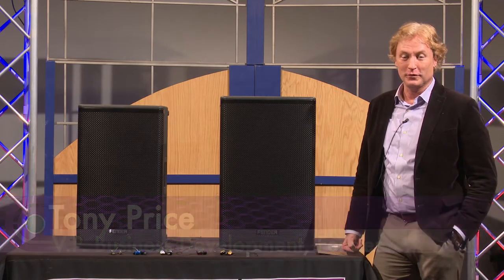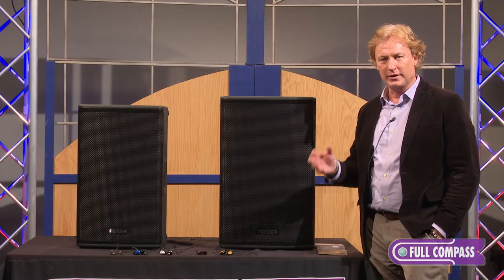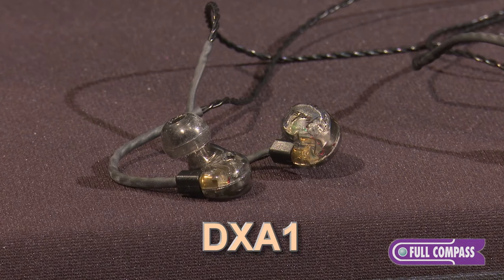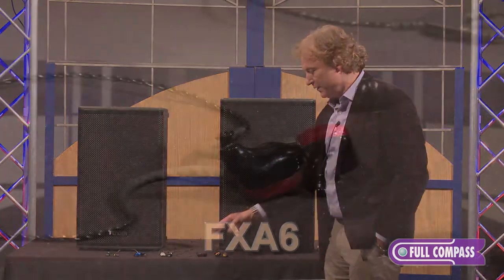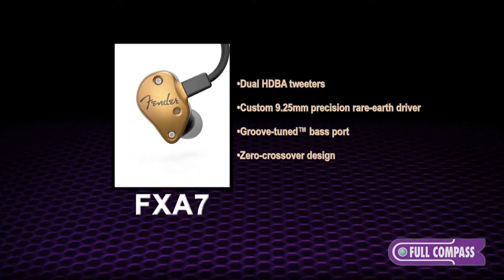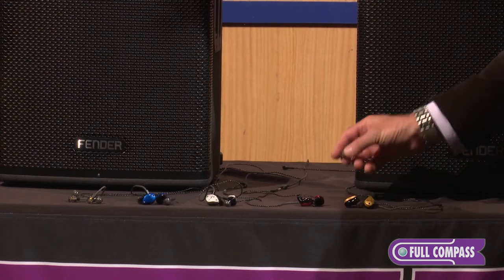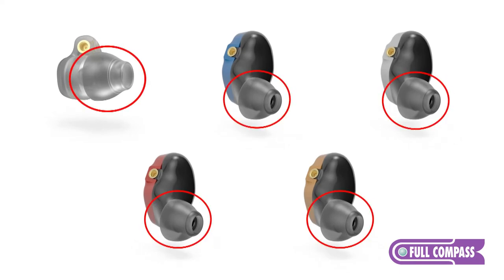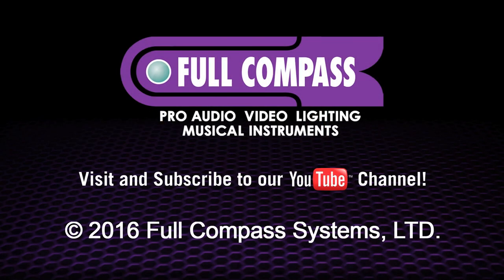Fender Professional In-Ear Monitors Overview | Full Compass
Fender's professional in-ear monitors combine exceptional performance and clarity. Smoothly balanced throughout the entire audio spectrum, these in-ear monitors offer the perfect balance of transparency, ambience reduction, and clear head room for pure, natural sound. Designed and assembled in the USA, these comfortable low-profile monitors use innovative technology for highly detailed sound and robust performance.